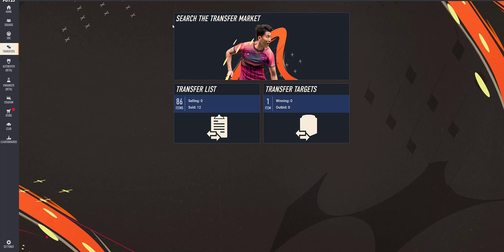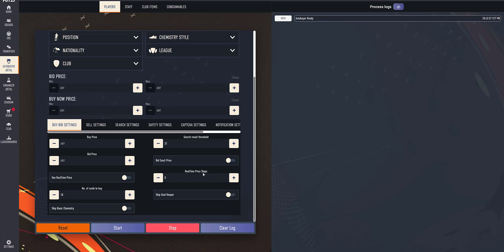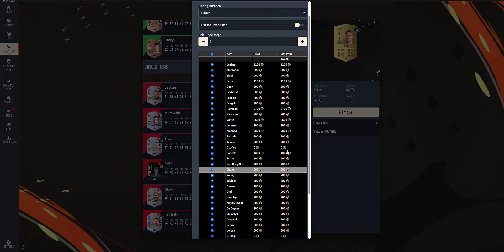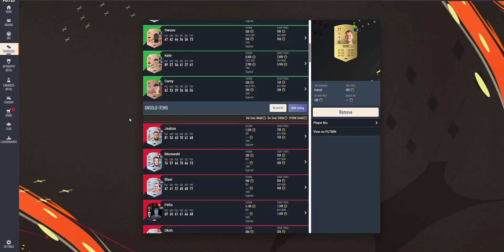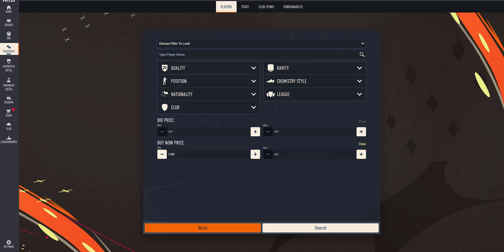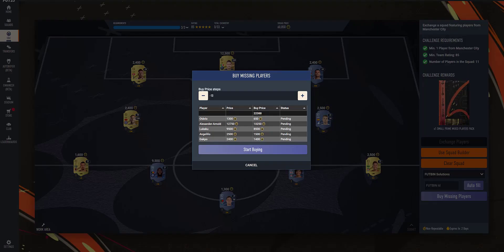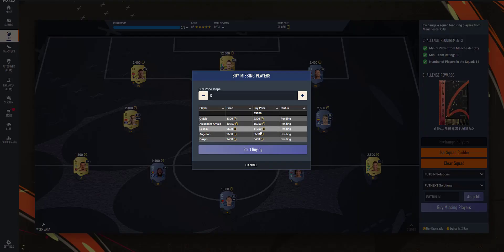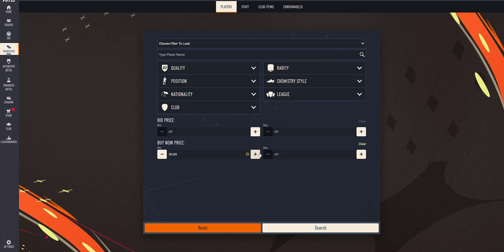FIFA 23 - How Steps work - Autobuyer V2 | Ck Algos